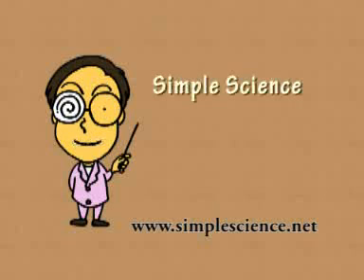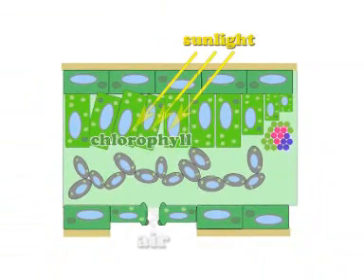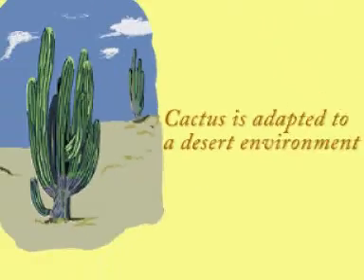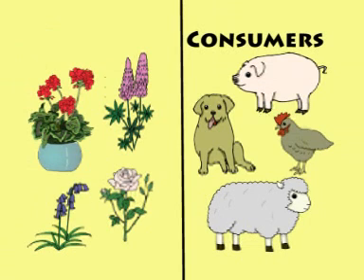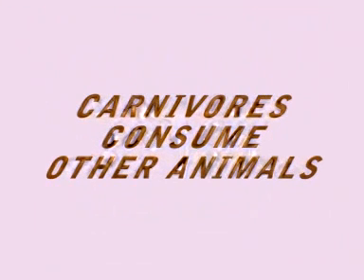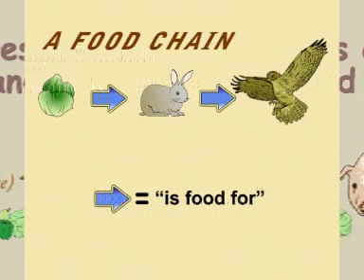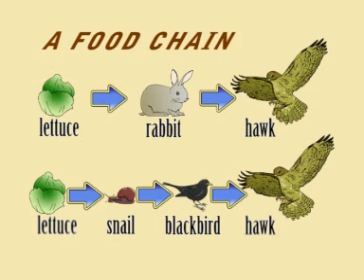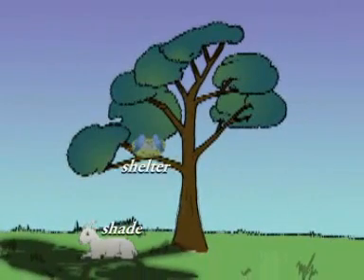6A Interdependence and adaptation The Science Video